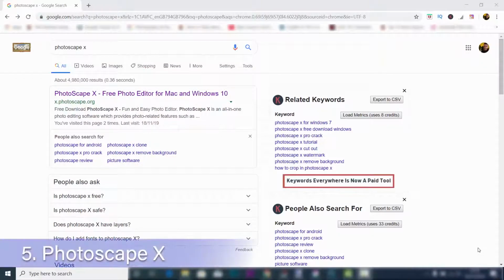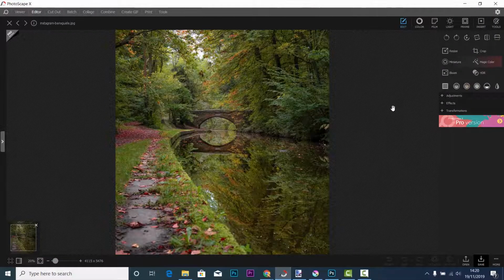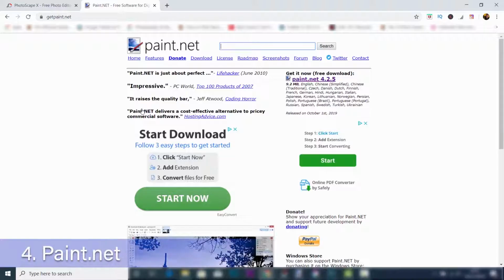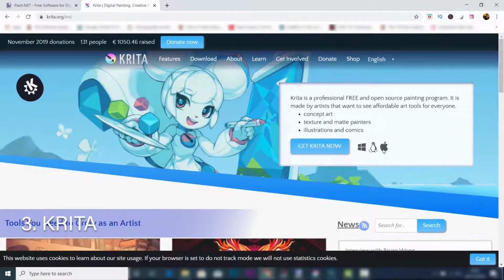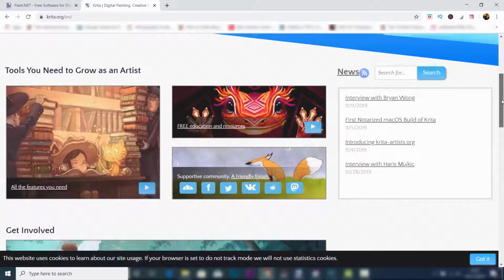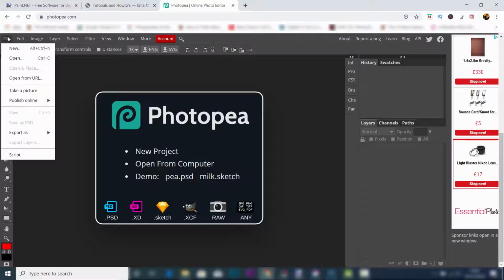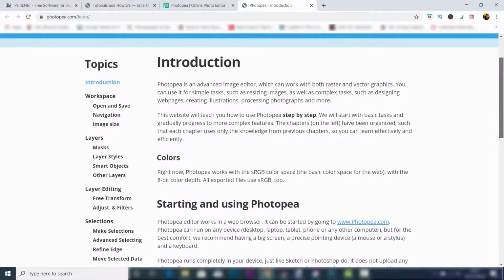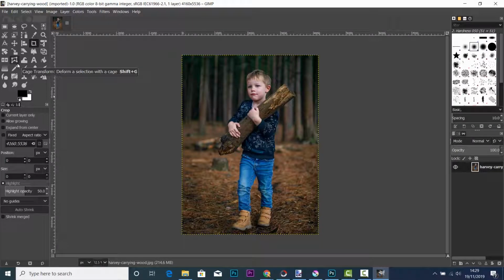Best free photo editing softwares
Best photo editing softwares